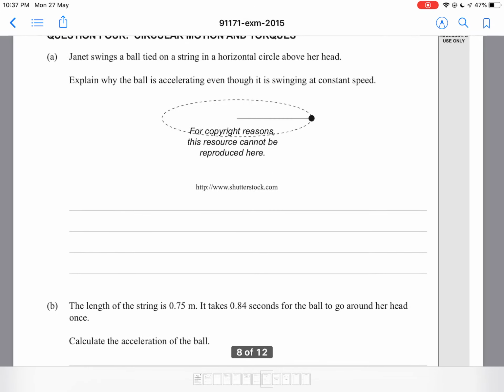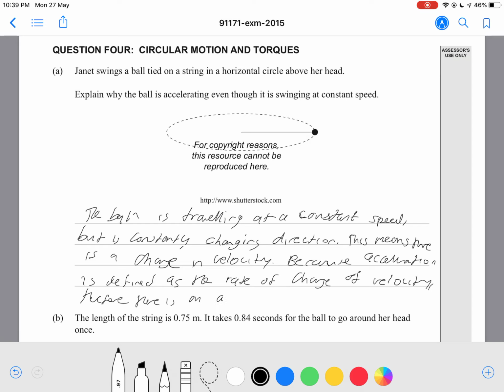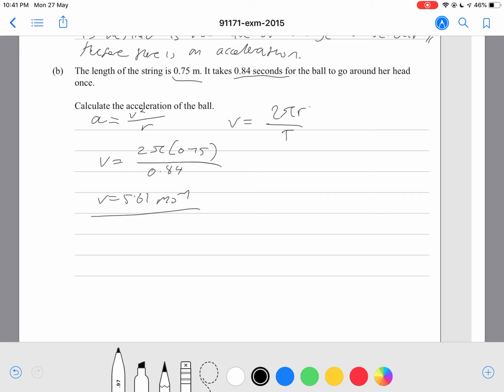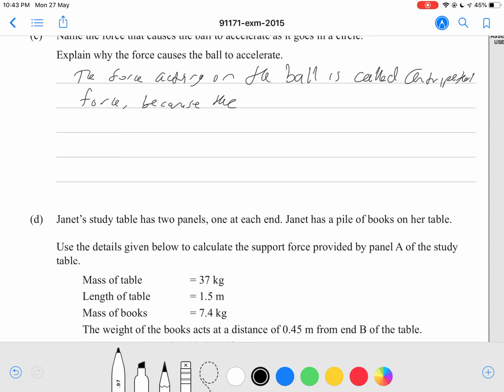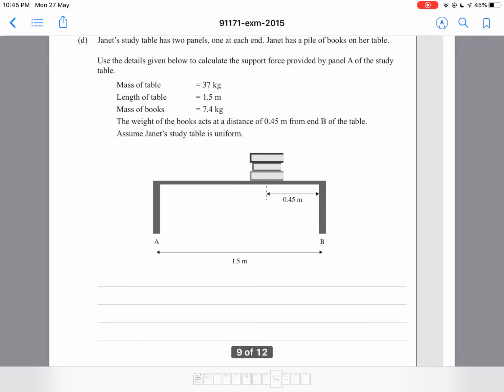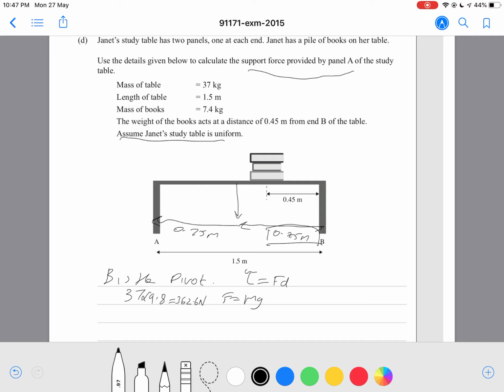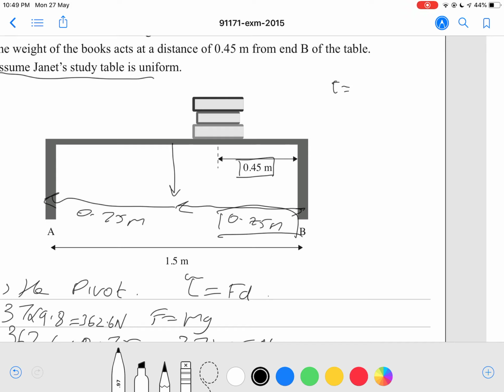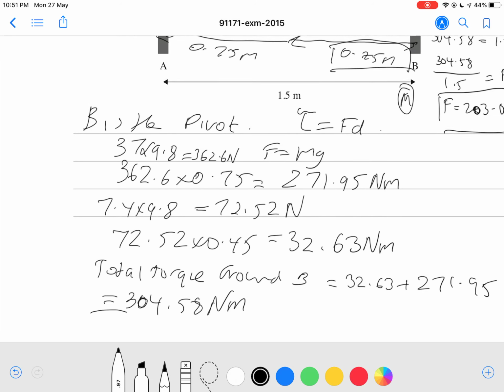2014 Level 2 mechanics exam (QUESTION FOUR)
Sound may be a bit low for this video. Apologies!